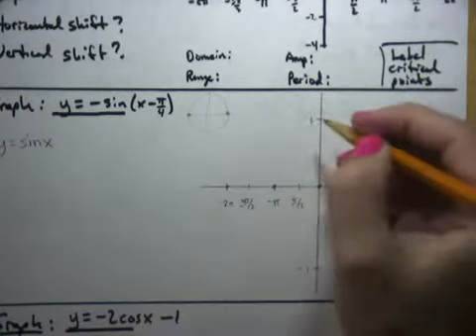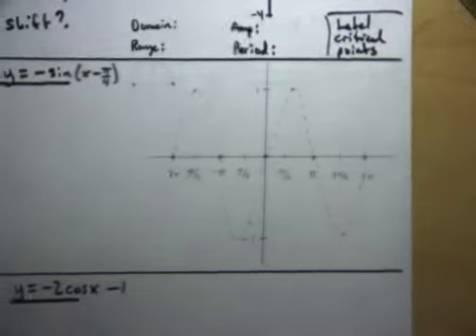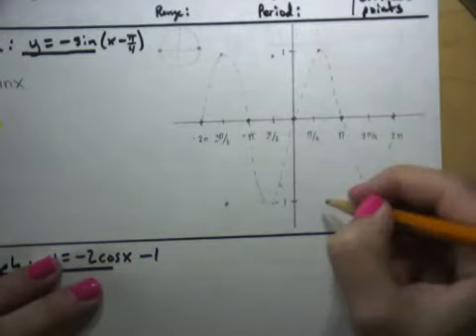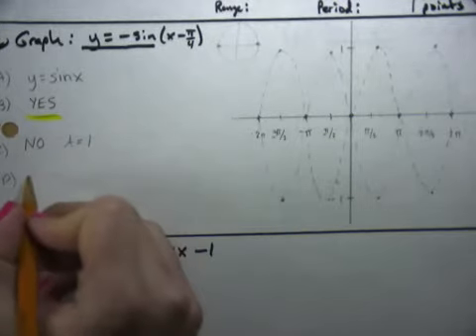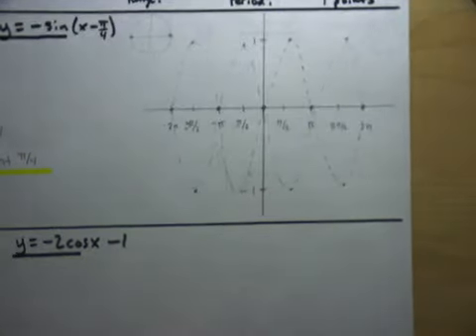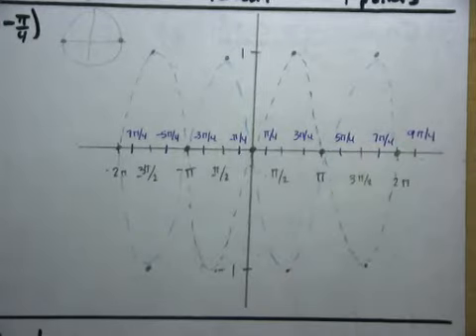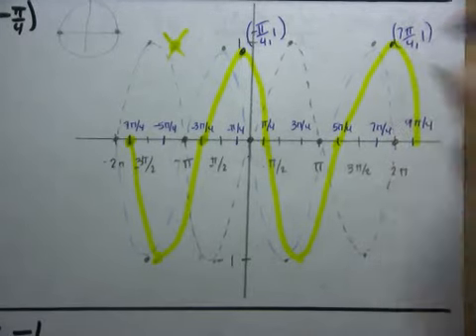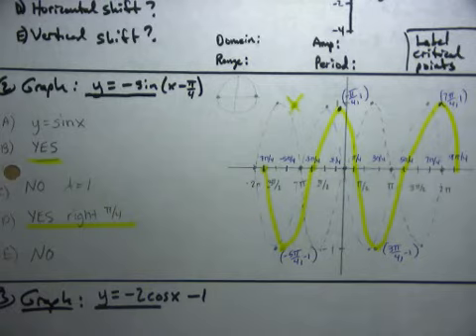y= sinx pi over 4